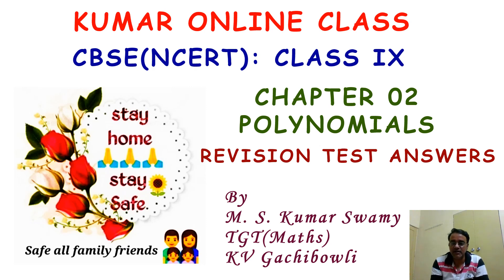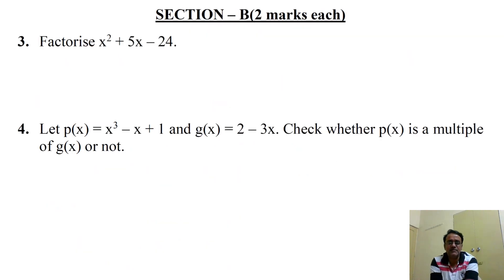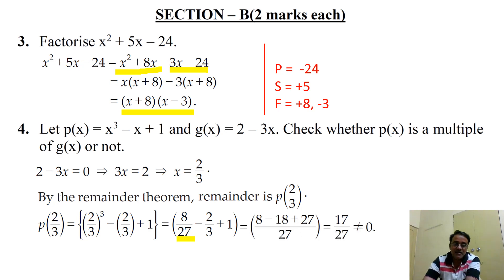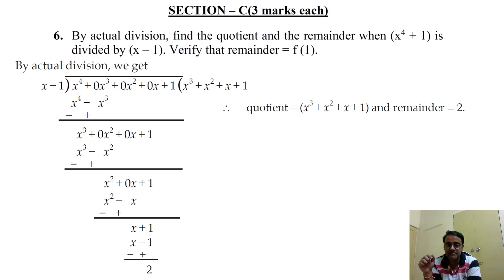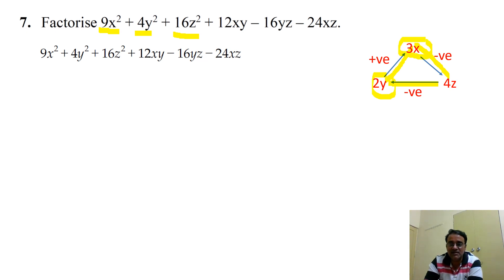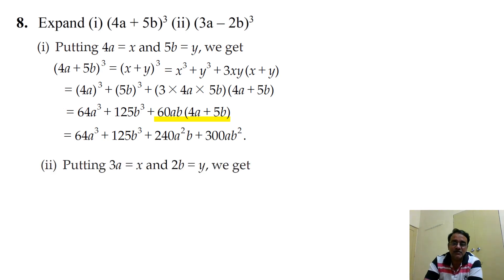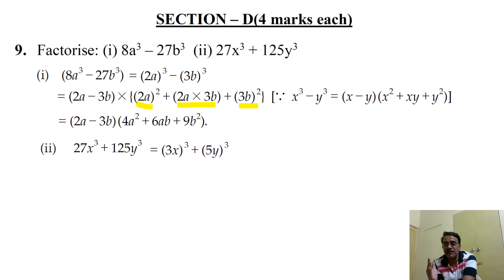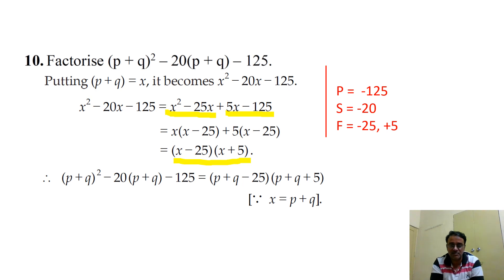CBSE/NCERT Class IX Chapter-02 Polynomials Revision test 02 Answers